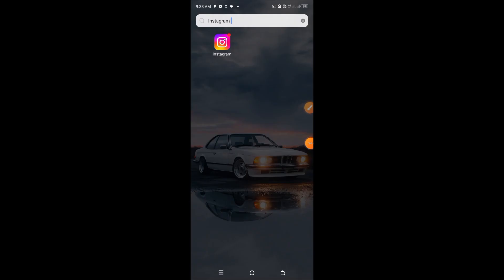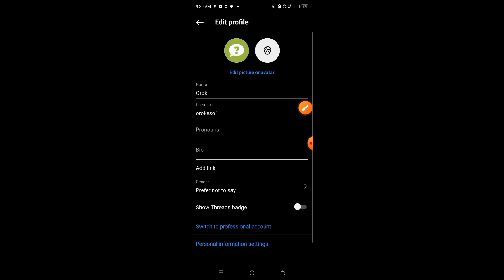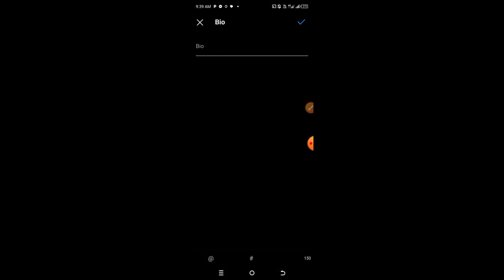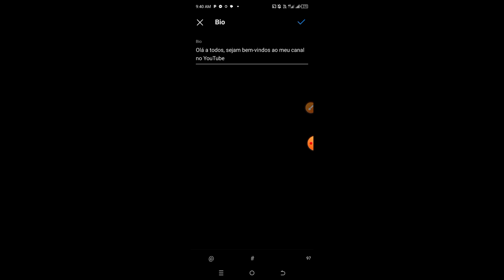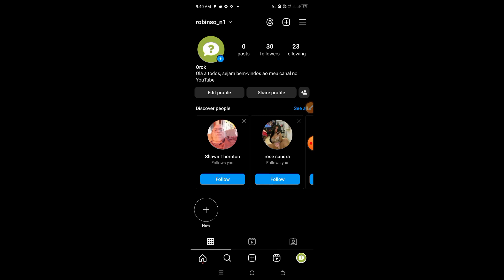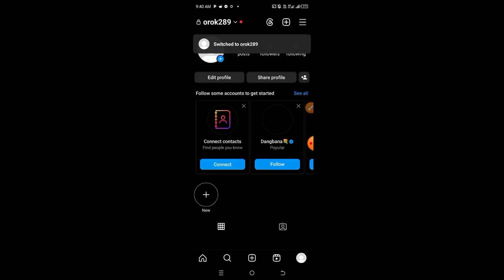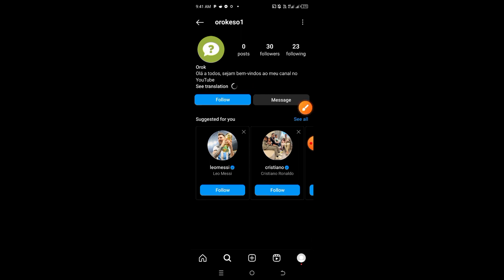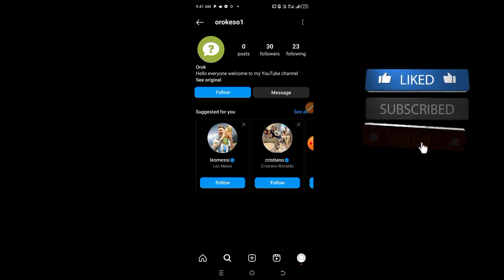How to Add See Translation on Instagram Bio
Learn How to Add See Translation on Instagram Bio